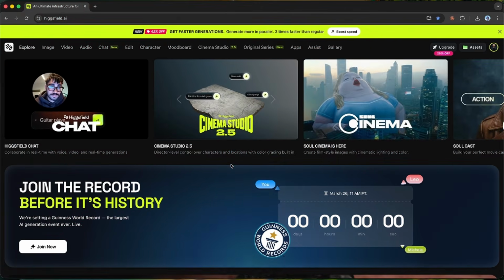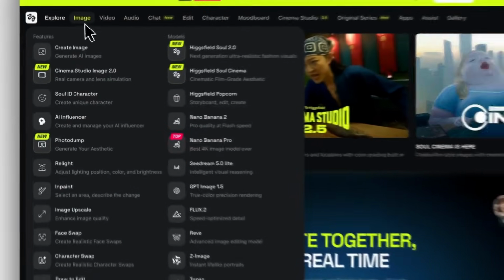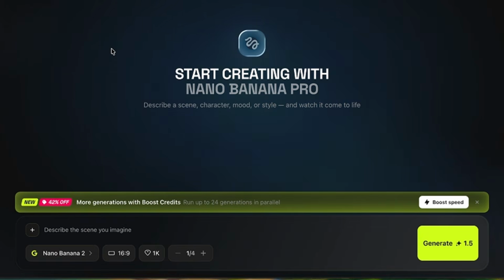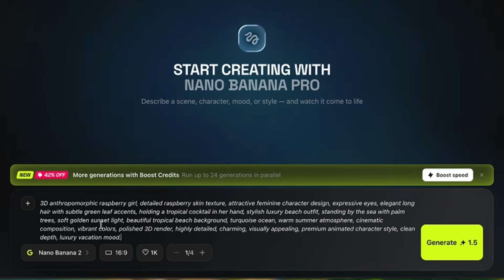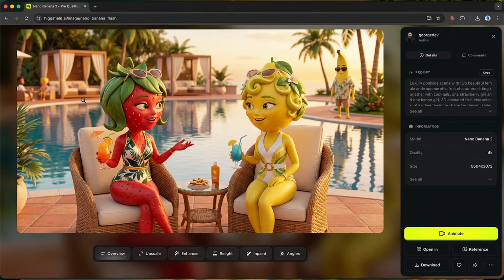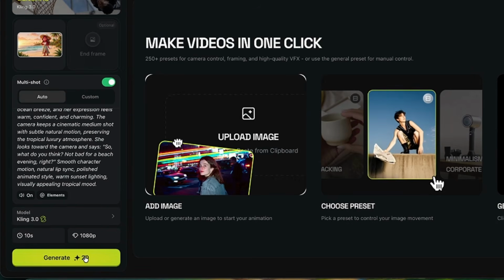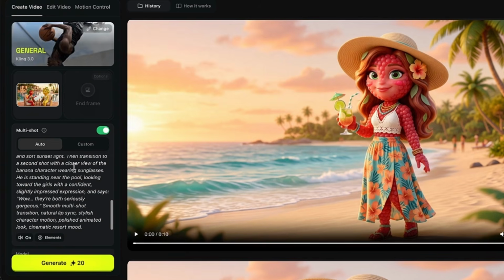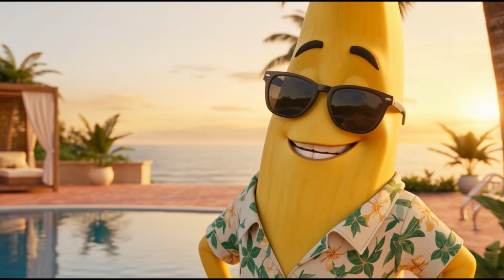How I Made Viral AI Fruit Love Island Videos with Higgsfield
If you’ve been seeing those viral Fruit Love Island AI videos everywhere and wondering how people are making them, this video breaks down the full workflow step by step. In this tutorial, I’ll show you how to create colorful AI video scenes with animated fruit characters, cinematic visuals, dialogue, lip sync, and multi-shot sequences using Higgsfield.

Higgsfield is a creator-friendly platform that brings image generation, AI video, editing, audio, and more into one place, so the workflow feels much more practical and organized. Instead of jumping between multiple tools and paying for separate subscriptions, you can generate characters, animate them, and build full scenes inside one system. That’s a big reason why Higgsfield stands out as both a free AI video generator entry point and one of the most interesting options for creators looking for the cheapest AI platform approach without making the workflow messy.

In this video, I use Nano Banana 2 to generate the fruit characters and scene visuals, then move into Kling 3.0 to bring everything to life with motion, dialogue, natural lip sync, and multi-shot generation. Nano Banana 2 is built for lightning-fast generation, pro-level quality at flash speed, stronger subject consistency, and richer textures, which makes it a very strong tool for building stylized characters like these. Kling 3.0 then takes those images further with image-to-video, native audio, improved element consistency, and multi-shot scene flow in one workflow.

You’ll see the full process on the Higgsfield website: choosing the models, writing prompts, generating images, iterating on results, and then turning those visuals into short animated clips that feel ready for Shorts, Reels, and TikTok. If you want to create your own Fruit Love Island AI content, experiment with a new faceless content format, or explore a trend that is already pulling millions of views, this tutorial gives you a clear starting point. The workflow is simple, but the final result looks polished, colorful, and highly watchable.

Tools used in this tutorial:
• Nano Banana 2 for image generation
• Kling 3.0 for animation, dialogue, native audio, and lip sync

If you try this workflow yourself, let me know what kind of fruit character you would create first.